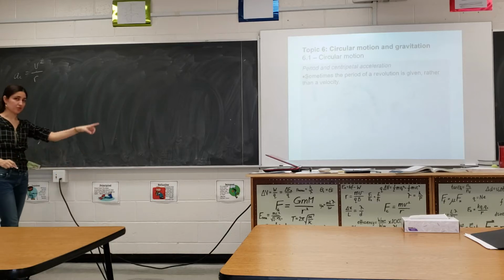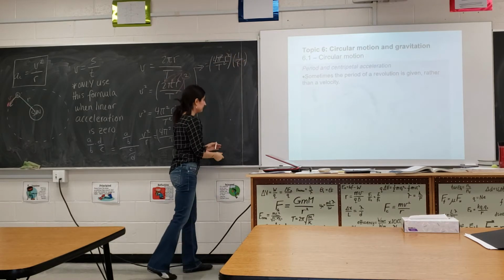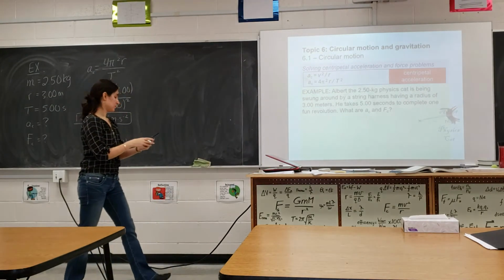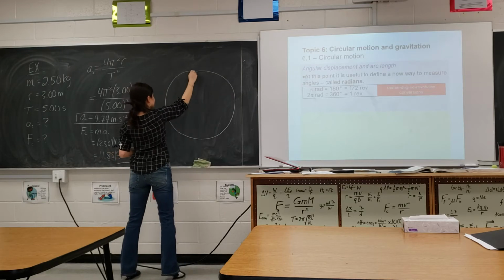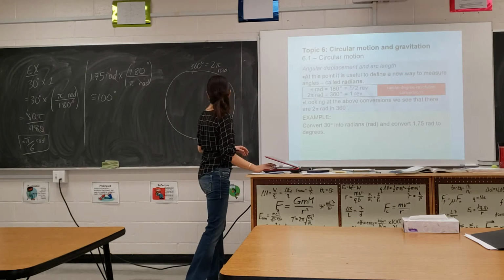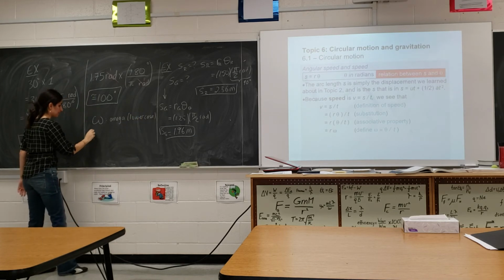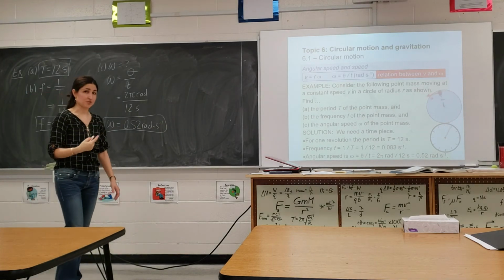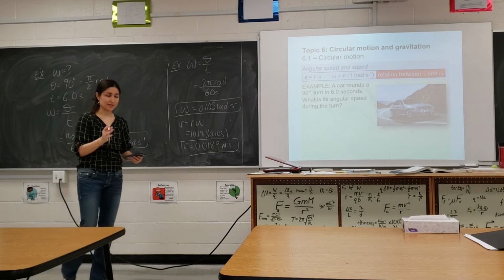6.1 Circular Motion Day 1 of 3 - Part 2 of 2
SPH4U/7 Video
6.1 Circular Motion  Day 1 of 3 - Part 2 of 2